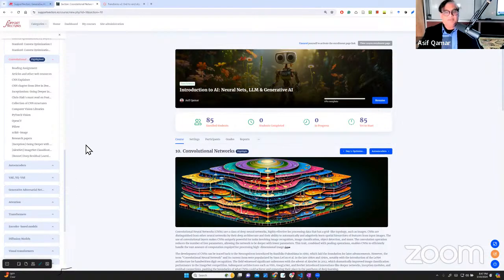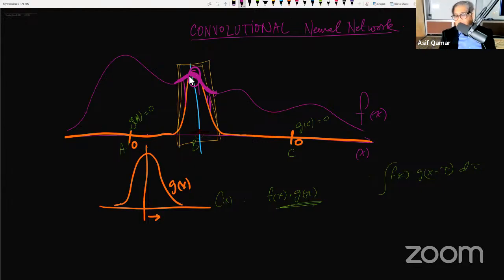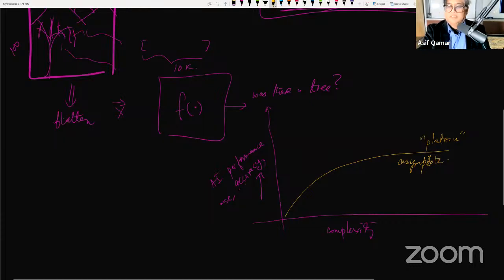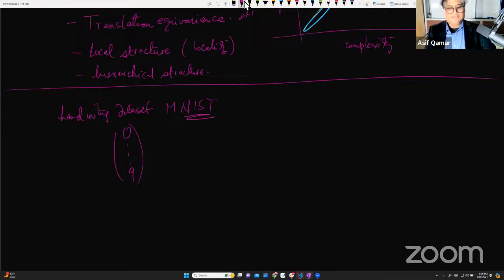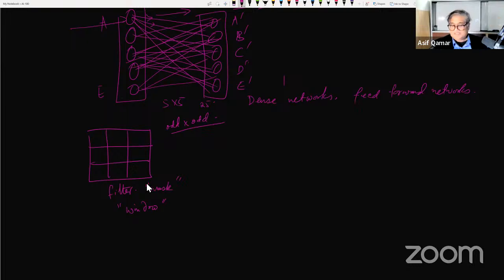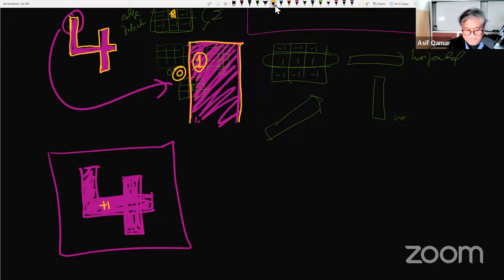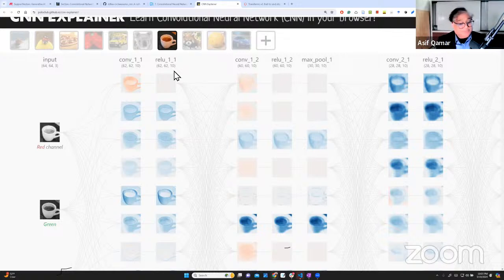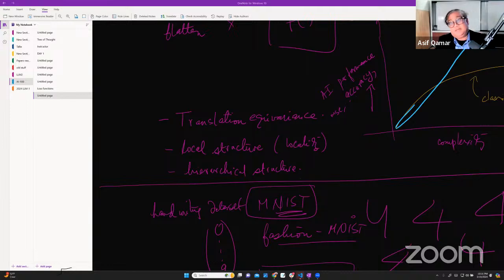Introduction to AI: Convolutional Neural Nets